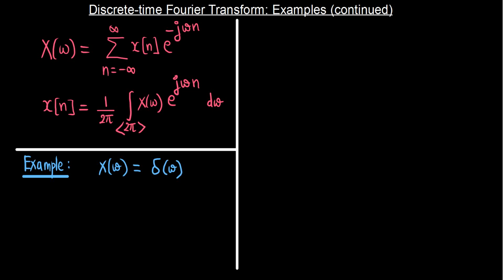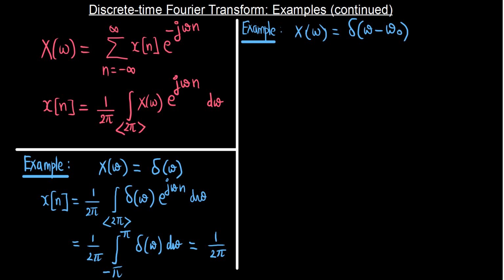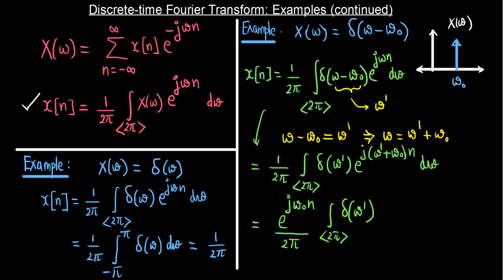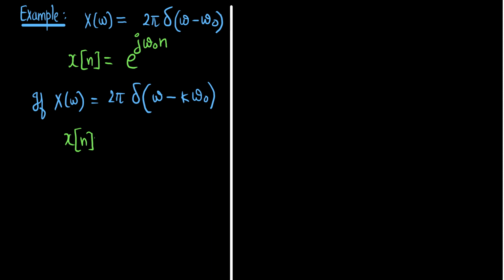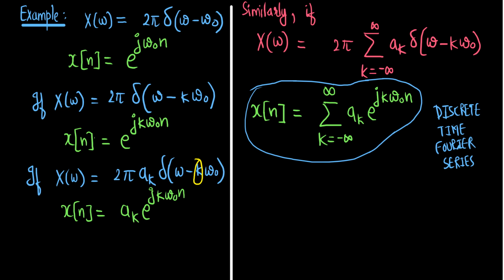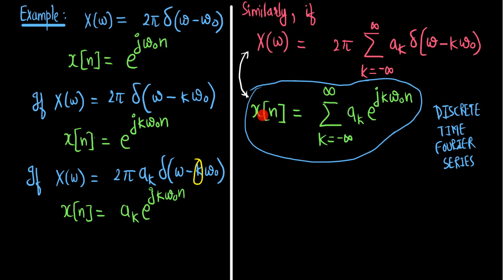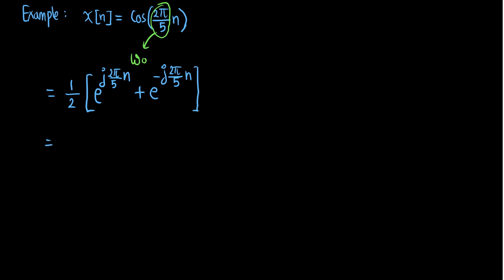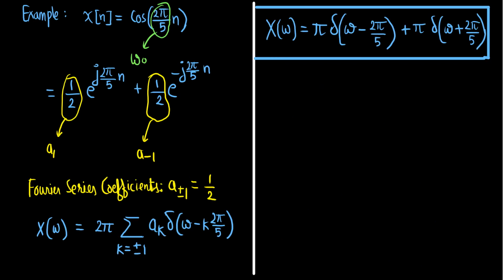Lecture 13 Module 3 Discrete-Time Fourier Transform: Examples of Aperiodic and Periodic Signals